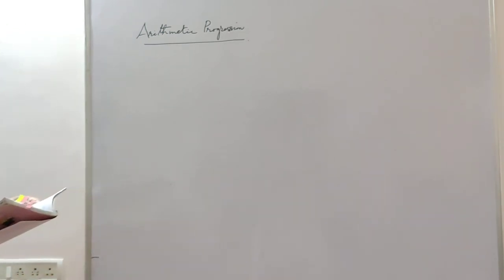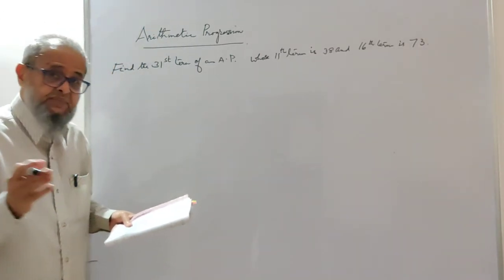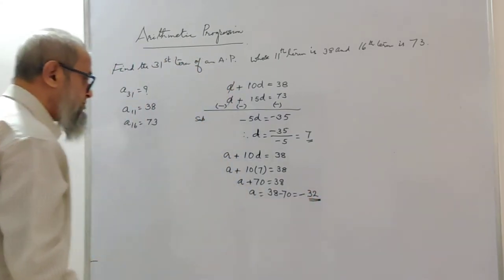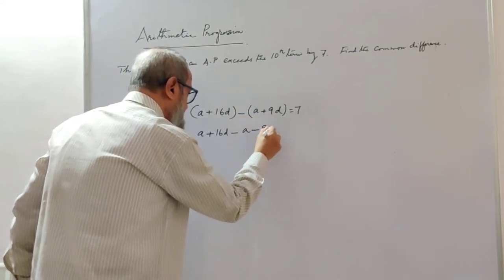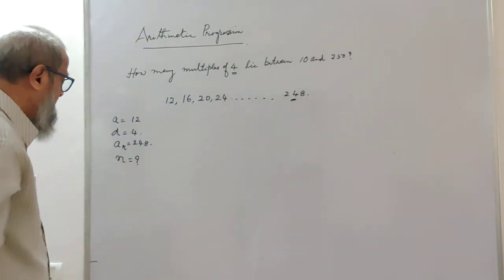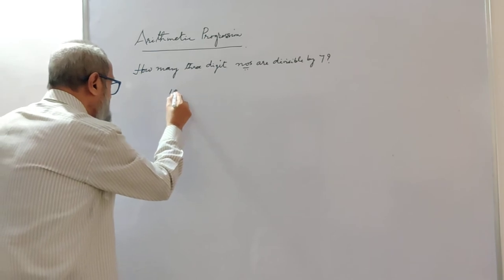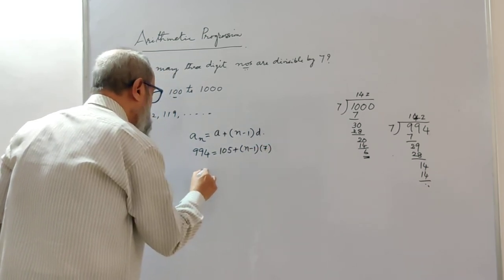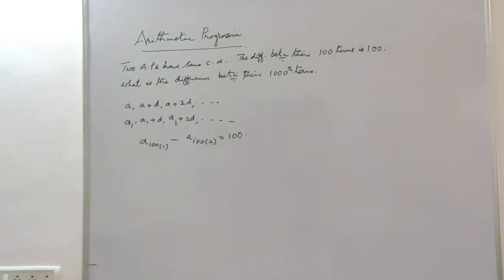Arithmetic Progression 10th Standard (KSEEB) | Part-2